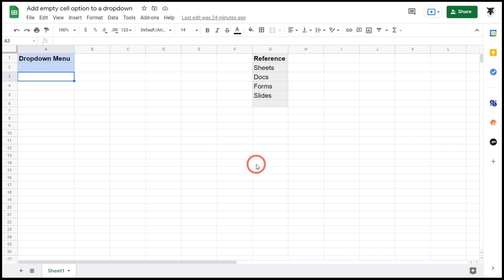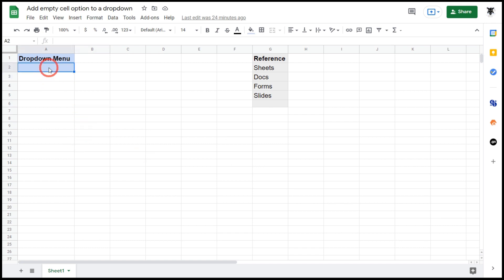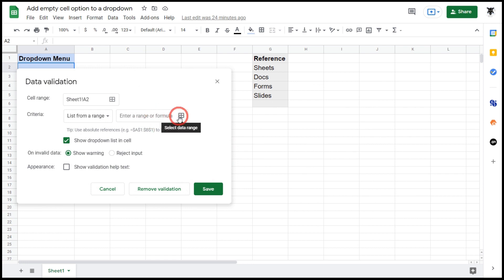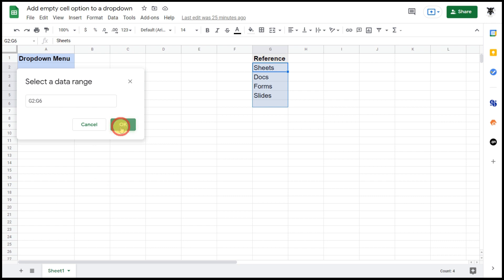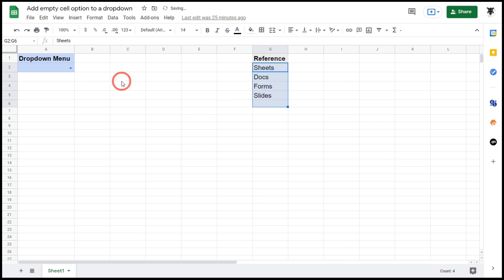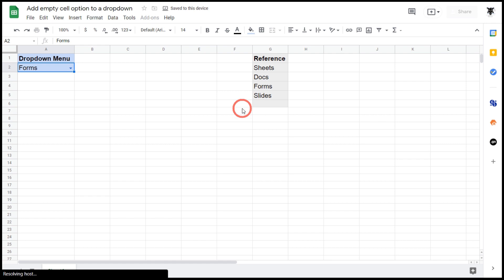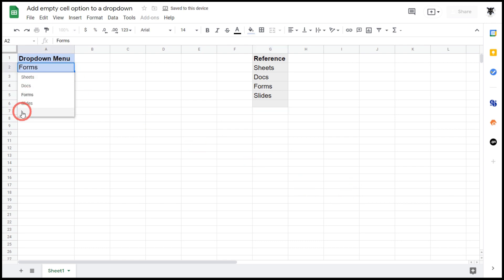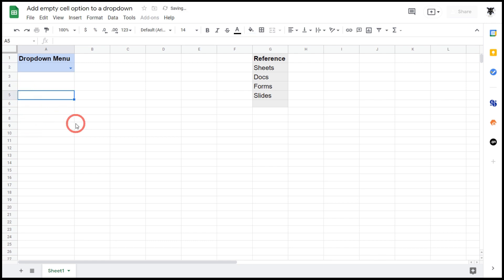Add an empty space option to a dropdown menu in Google Sheets (OLD)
In this tutorial, you will learn how to create an empty option to a dropdown menu with data validation  in Google Sheets.

A big thanks to @MAKEDA for the inspiration for this video.